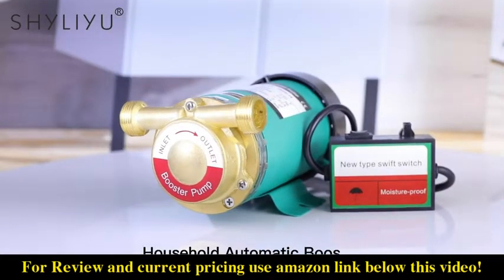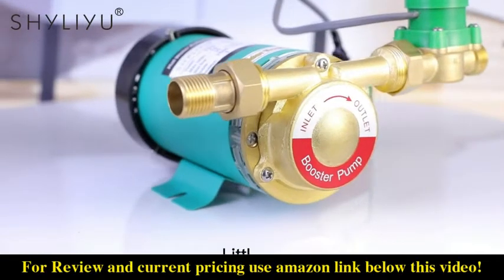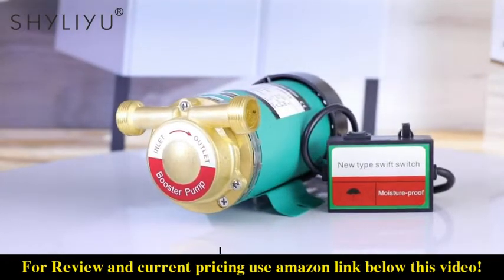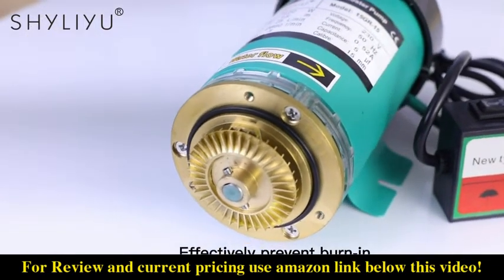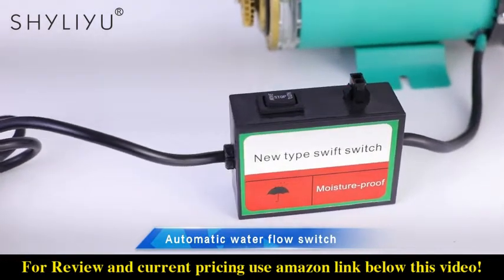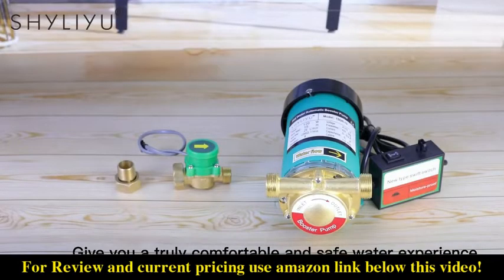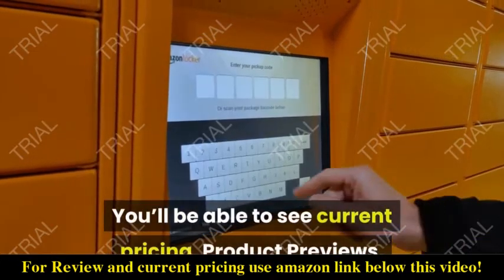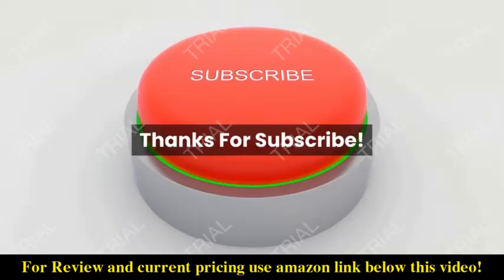Review SHYLIYU Pressure Pumps 1 inch Outlet 120W Water Pressure Booster Pump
Check the price or purchase in the

  Max Pressure: 1.5bar(21.7 PSI); Max Head: 49ft; Max Flow Rate: 7GPM(25L/min); Voltage: 115V; Freqency: 60HZ
  Connection size on pump body: G 1 inch, Size of union and flow switch: G 1 inch to 3/4 inch
  Material: Pump housing: Aluminum, Impeller: brass material, Motor wire: Copper, Shaft: stainless steel
  Easy installation, energy saving, no leakage, low noise, automatically adjusts to your needs. Increase the pressure of household water tank and keep a steady pressure
One year warranty（Attention: Defects due to improper use of the pump are not within the warranty).